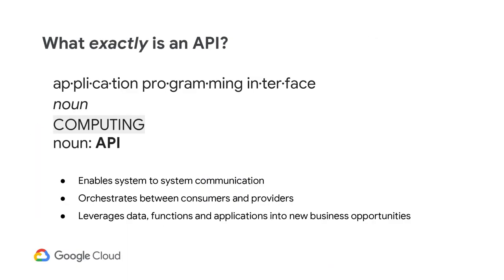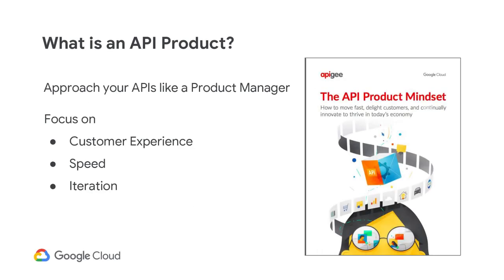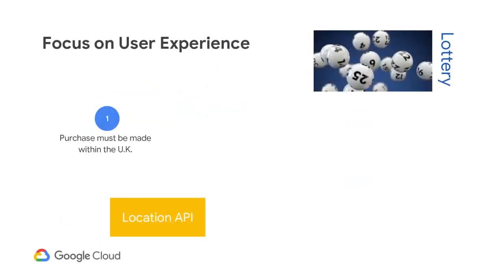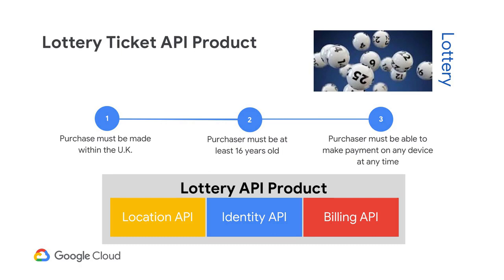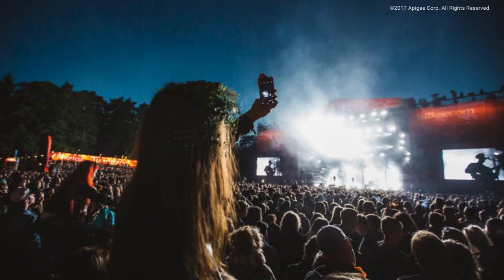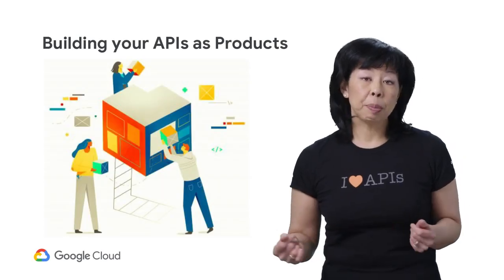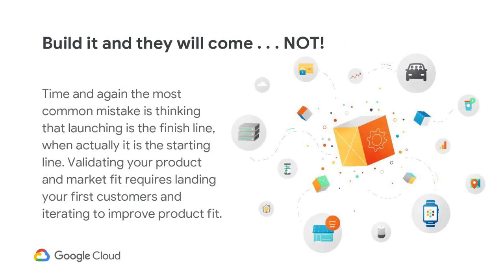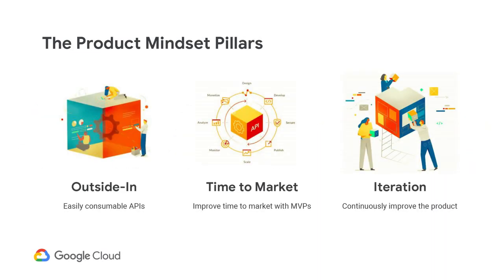API product mindset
To drive modernization and innovation, enterprises are increasingly adopting API-first approaches to connecting services across hybrid and multi cloud environments. As a result, enterprises need hybrid API management.

Watch this overview to learn how Apigee hybrid provides the flexibility to deploy your API runtimes in a hybrid environment, while using cloud-based Apigee capabilities such as developer portals, API monitoring, and analytics.

Product: Apigee; fullname: Dino Chiesa;